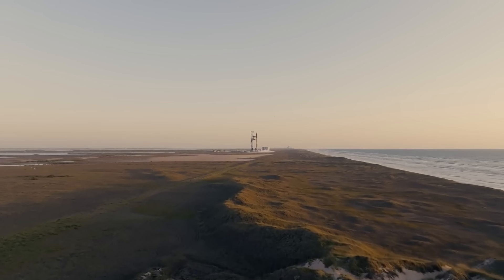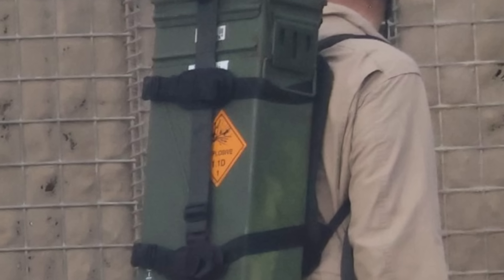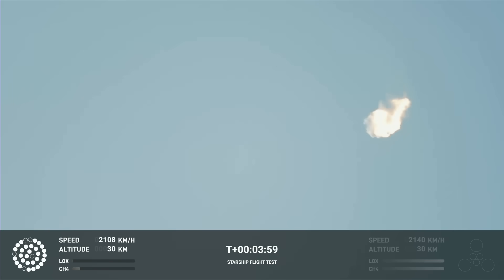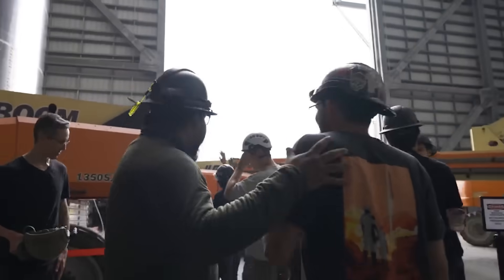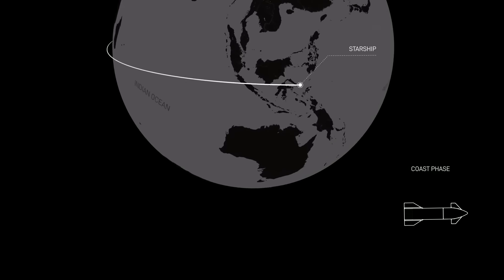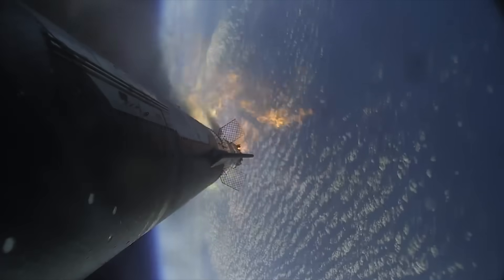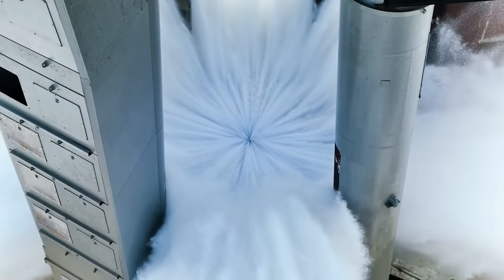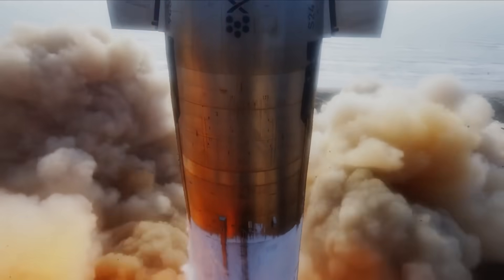SpaceX Just Installed Starship's Flight Termination System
At this point, we are only days away from Starship’s second integrated test flight based on recent updates. Just this morning, workers moved and installed the Flight Termination System explosives on Starship. This is one of the final steps before launch and something SpaceX only does when a mission is about to happen.

Combine this with the recent official update from SpaceX saying they are targeting the middle of November and this vehicle could be just about ready to lift off. The only thing the company has been waiting on is approval from the Fish and Wildlife Service. However, by now agency officials have already been to the site and inspected components of Stage 0 such as the water deluge system. This suggests that approval could be complete and soon to be announced.

If so, SpaceX would be ready to launch in just days as they have already completed all the necessary pre-launch testing. With the FTS explosives now installed, the rocket needs to be stacked and then it’s ready for a second mission. Here I will go more in-depth into the FTS installation, final launch prep, what to expect on this second flight, and more.

Chapters:
0:00 - Intro
0:55 - FTS Installation
3:29 - The Goal For IFT-2